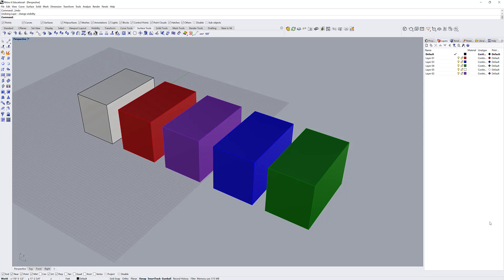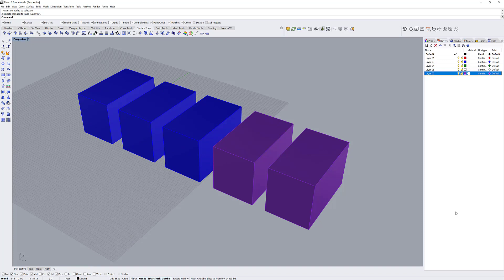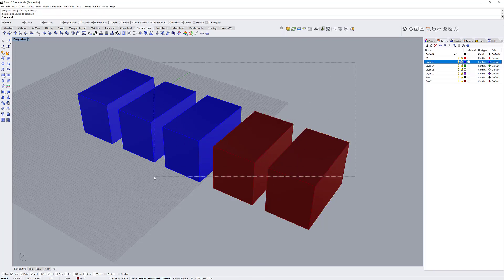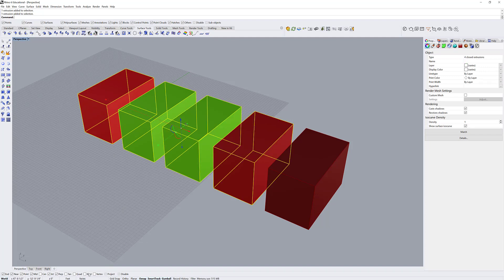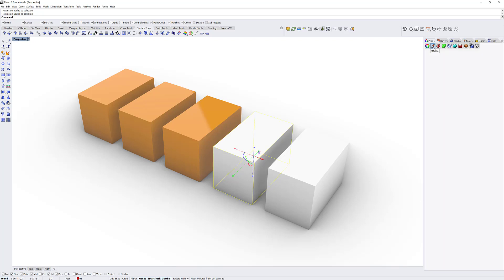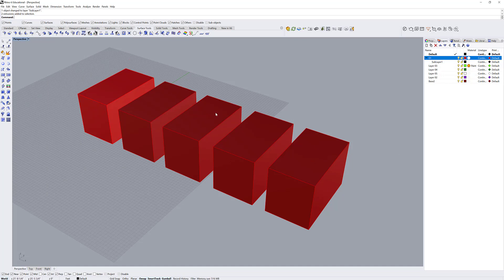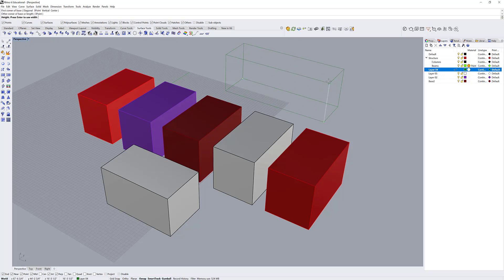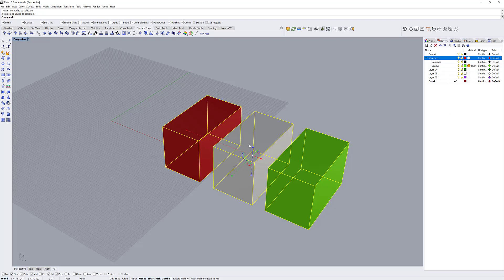0.03 Intro to Rhino: Layers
Introduction to Layers in Rhino 6.

00:30 Changing Layers
01:13 Creating Layers
01:55 Renaming Layers
02:11 Layer Visibility
02:25 Locking Layers
02:50 Changing Layer Color
03:58 Deleting Layers
04:22 Layer Materials
05:14 Sublayers
07:10 Changing the Current Layer
07:53 Layer Object Selection